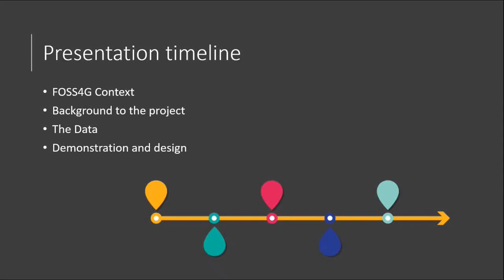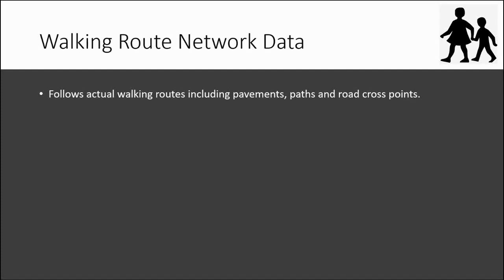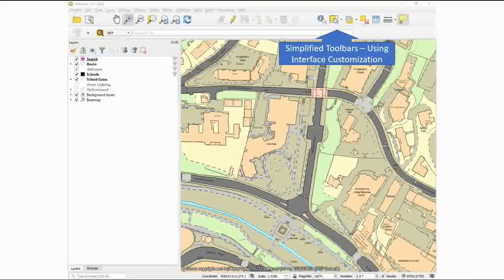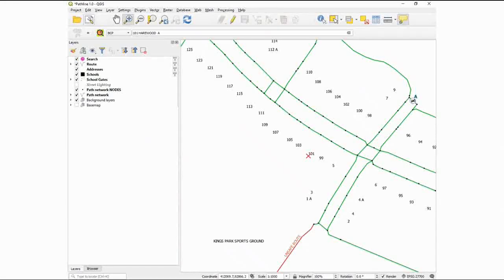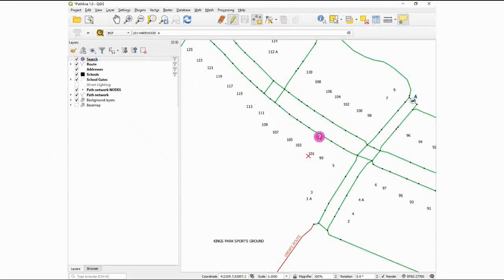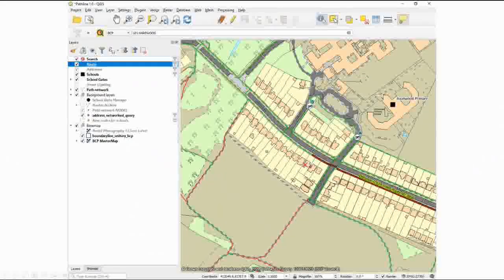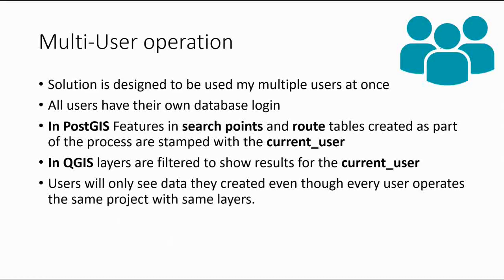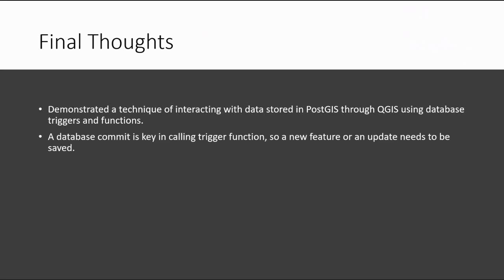A safe route to school with PgRouting and QGIS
The talk will demonstrate a case study of an office-based tool using QGIS built for a Local Authority to calculate the distance of individual journeys from home to school.  The solution is powered by dynamic layers from PostGIS which use PgRouting and a custom walking route network to make calculations.  As well as showing how the tool operates from the user's perspective the talk delves into database scripting to see how PgRouting and other PostgreSQL tools are utilised.